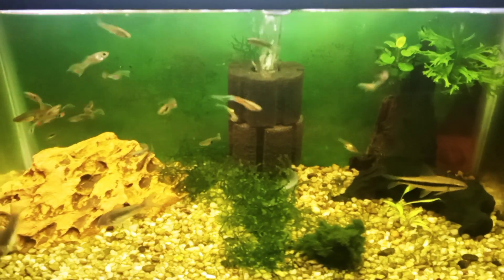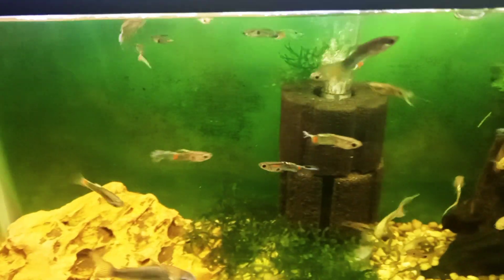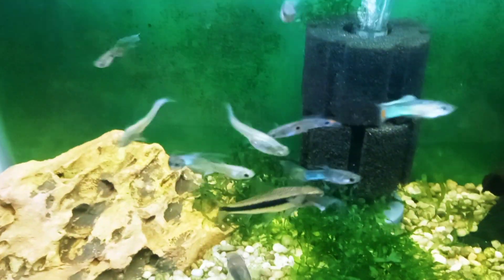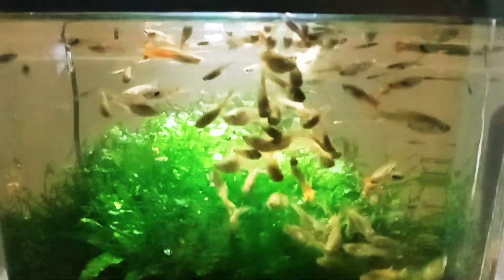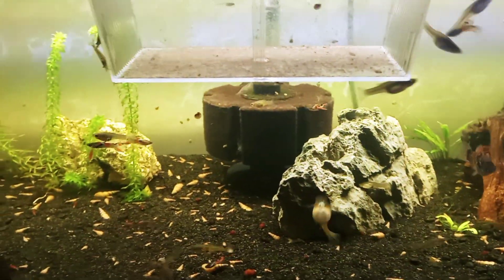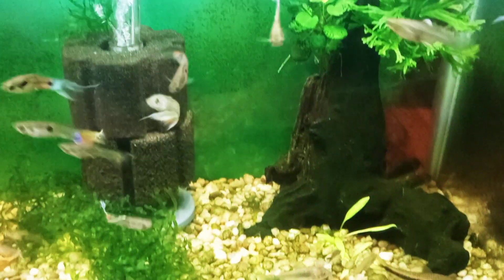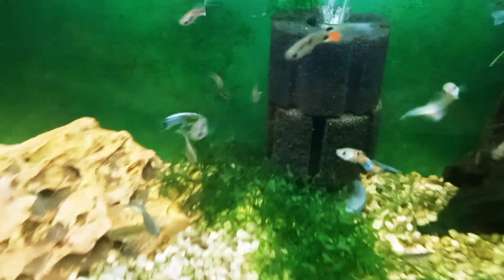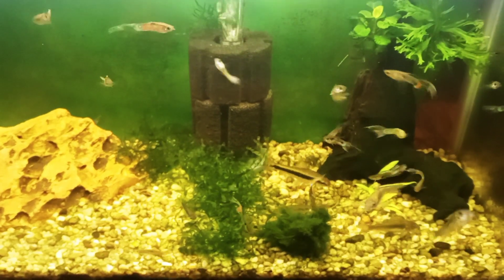Evolution Of Wild Guppy Colony Over Three Years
I started this wild guppy colony in a 10 gallon aquarium over three years ago. It all started with about 10 wild feeder guppies that I bought from my local fish store. I haven't added any other guppies to mix with them in this tank. It's interesting to notice how they've evolved. I think they've gotten a bit more colorful. The tale fins are definitely longer and most have longer top halves to their tail fins. Perhaps something like this is what guppies with top swords were developed from.